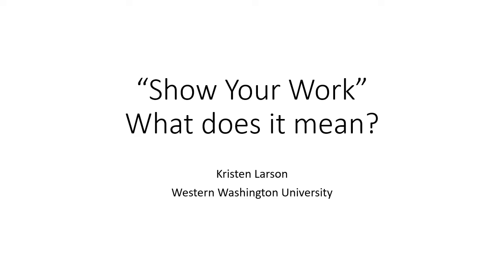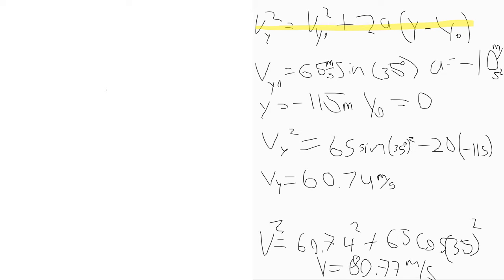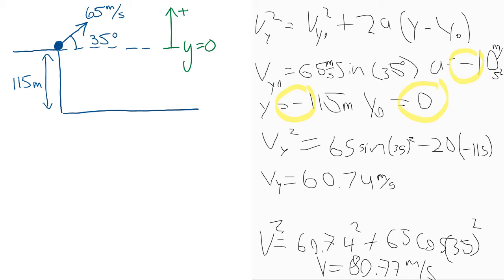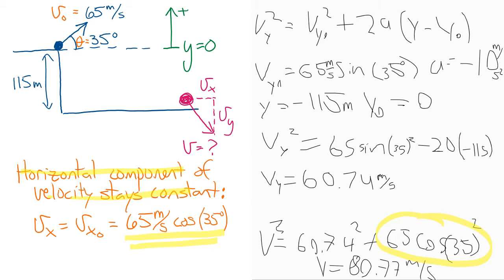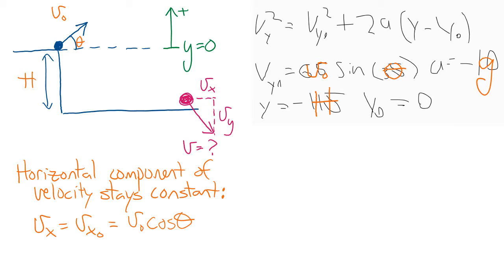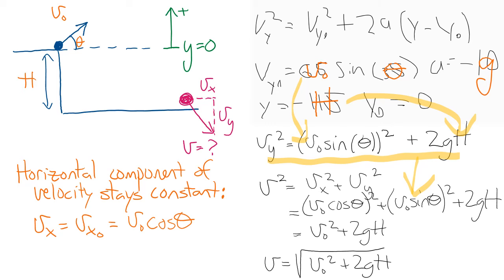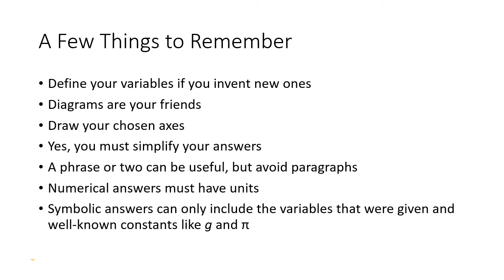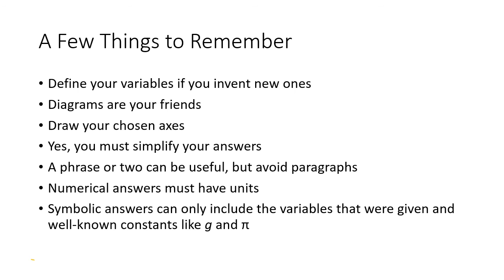"Showing Your Work"